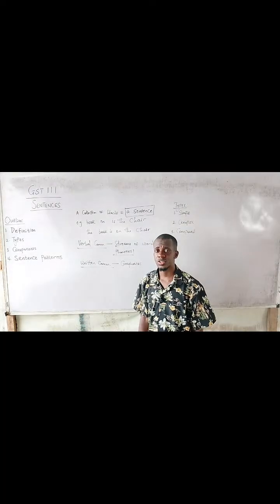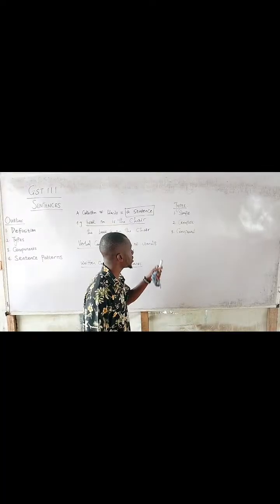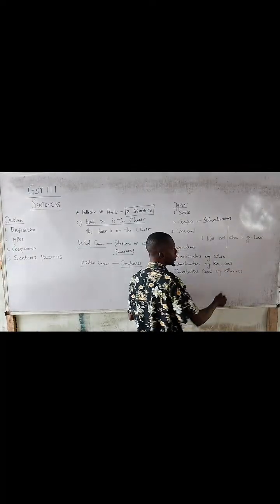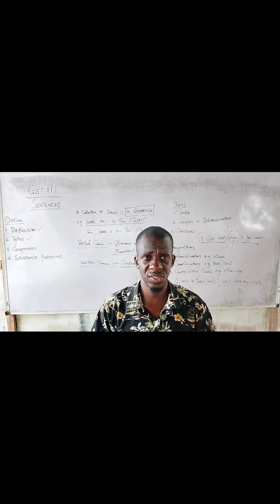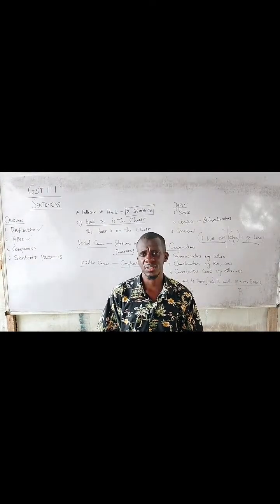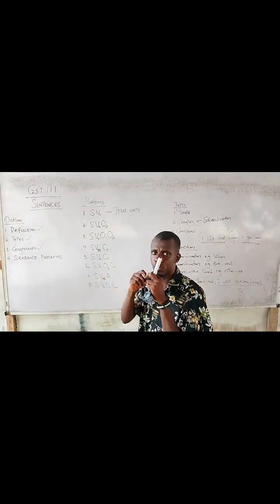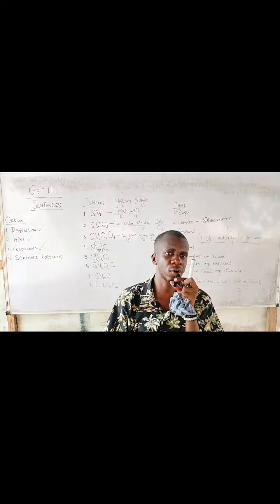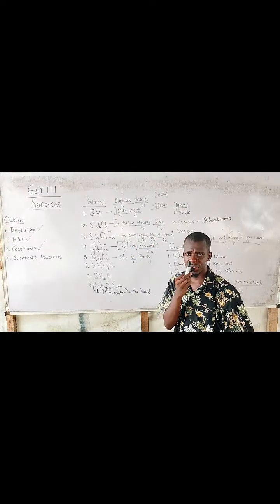GST111: Sentences - definition, types, components and patterns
Welcome to this live masterclass on Sentence Formation! 📝
Whether you are a student, a professional polishing your emails, or an English learner aiming for fluency, understanding the "architecture" of a sentence is the secret to clear and powerful communication.

In this session, we aren't just memorizing rules; we are breaking down the logic behind how sentences are built so you can write and speak with total confidence.

👇 What We Will Cover in This Live Stream:
The Anatomy of a Sentence: A deep dive into the essential components—Subject, Predicate, Verb, Object, Complement, and Adjunct (The SVOCA method).

Sentence Patterns Decoded: How to identify and use patterns like SVO, SVC, SVOO, SVOA, SVA, SV and SVOC to vary your writing style.

Types of Sentences (Structure): The difference between Simple, Compound, Complex, and Compound-Complex sentences (and why it matters!).

Live Q&A: I’ll be answering your grammar questions from the chat in real-time.

💡 Why This Matters:
Using the same sentence structure repeatedly makes your speech sound robotic. Learning these patterns helps you add rhythm and flow to your communication.